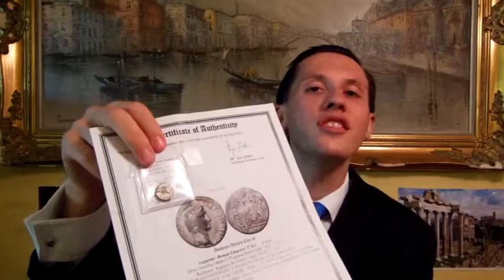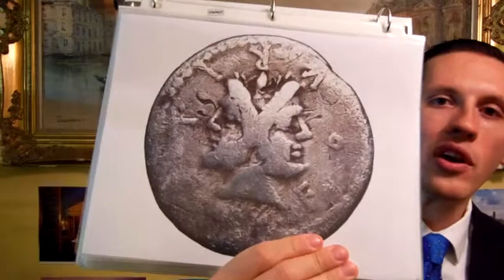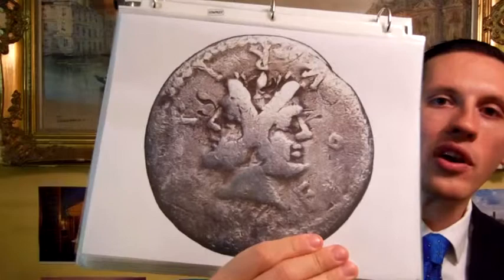Janus the Ancient Roman God of Beginnings and Endings And Temple of Peace History and Coins to Buy